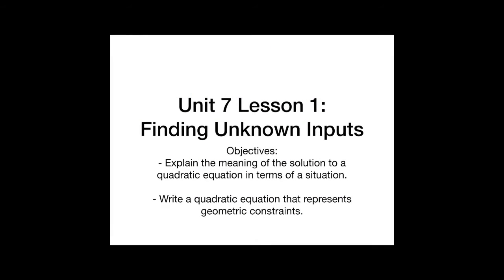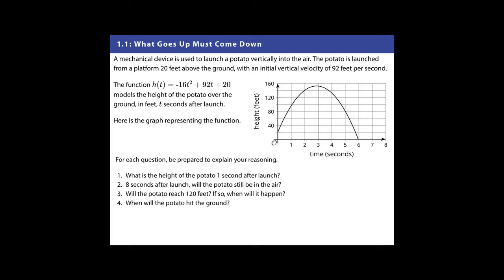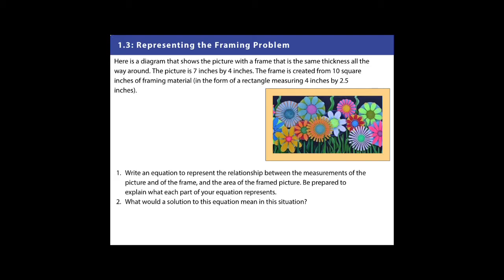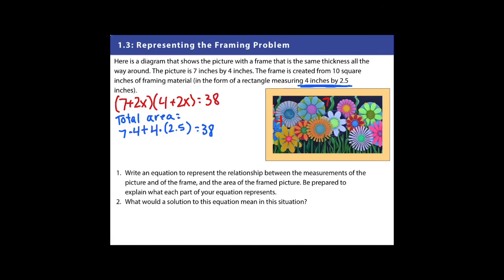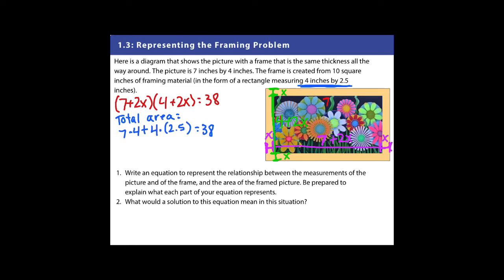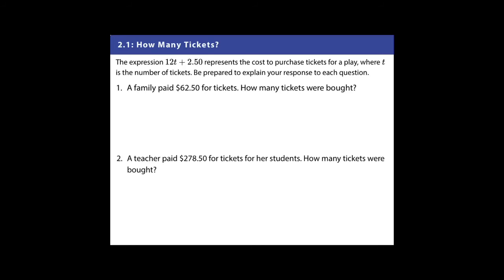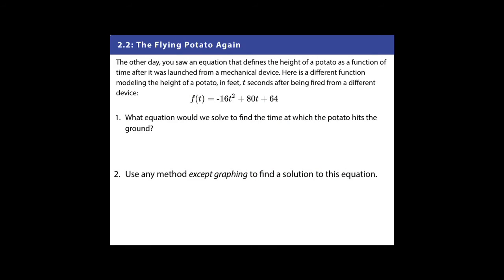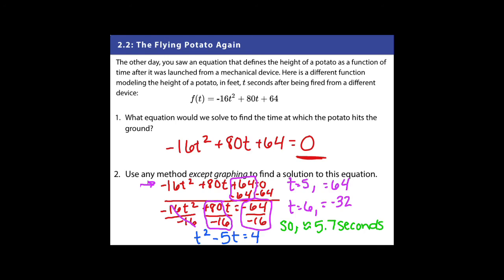Alg1: 7.1 & 7.2